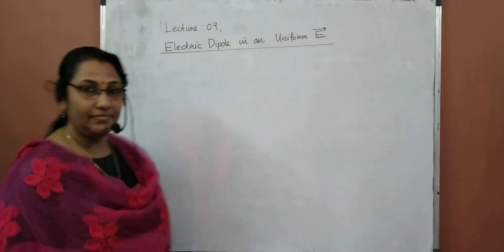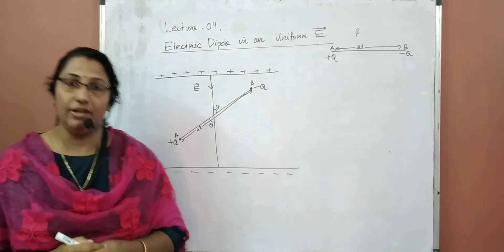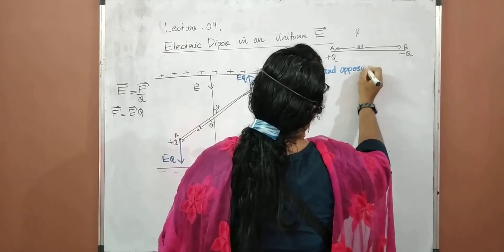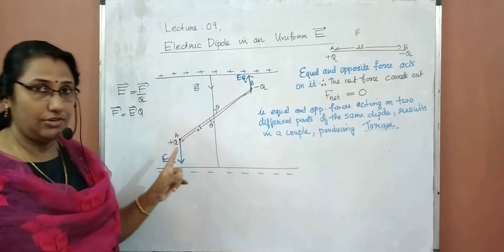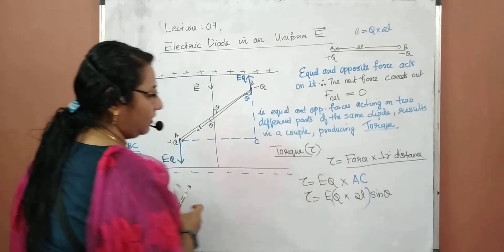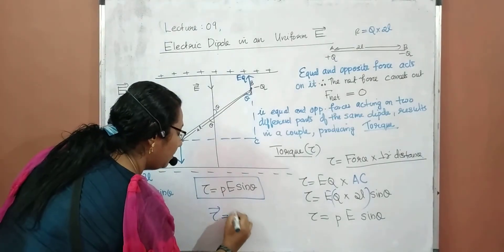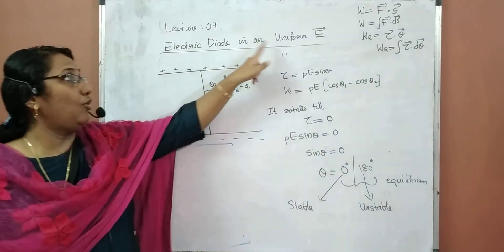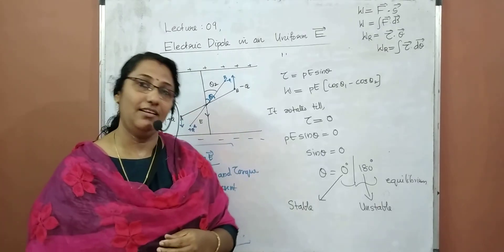+2 CHAPTER 1- ELECTRIC CHARGES AND FIELD- Lecture 09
Electric Dipole in Uniform Electric Field